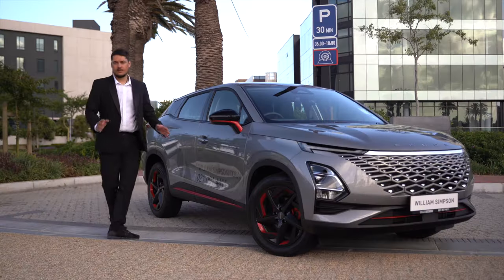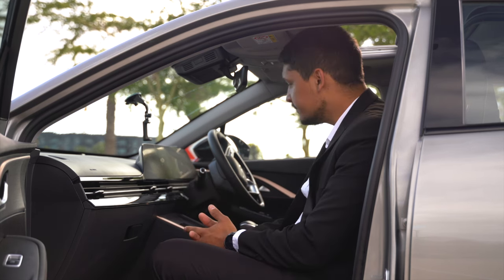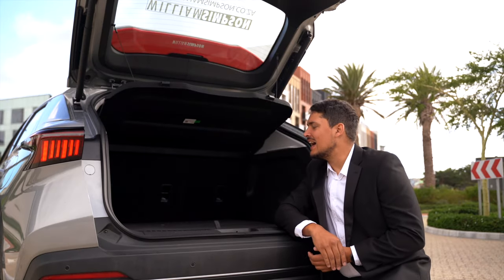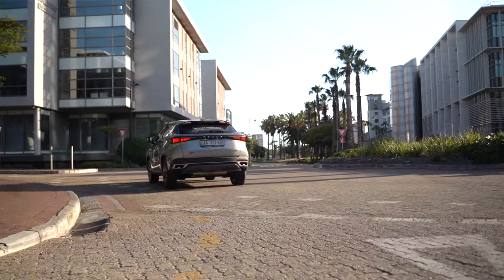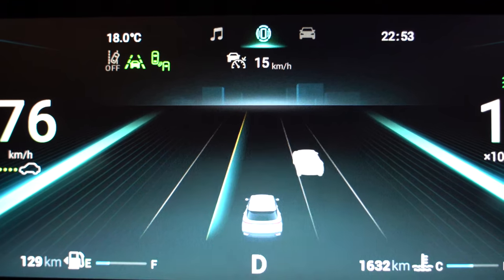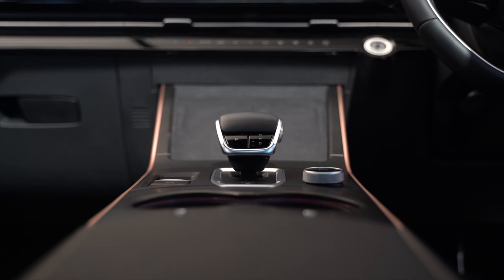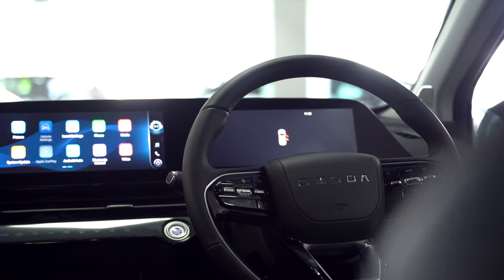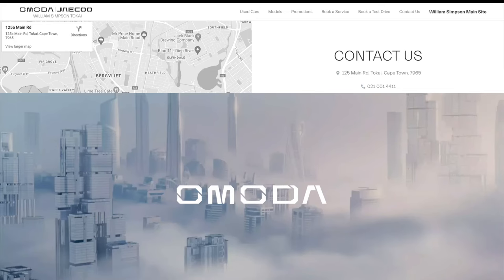Omoda C5 Suv - The Next New Thing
The Omoda C5 is Chery's premium offering in the SUV segment. This car comes crammed with features, gadgets and gizmos that will be hard to find as a standard offering from any other vehicle in this segment, let alone at this price range

Special Thaks to those that helped:
Blake Waldron - William Simpson
Rodney Dingle - 2nd Camera Operator and Co- Director